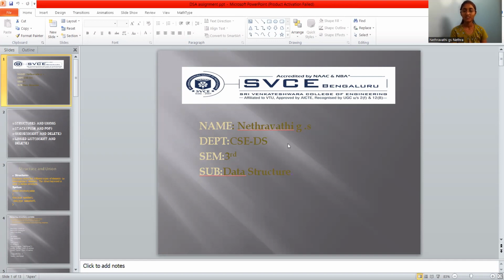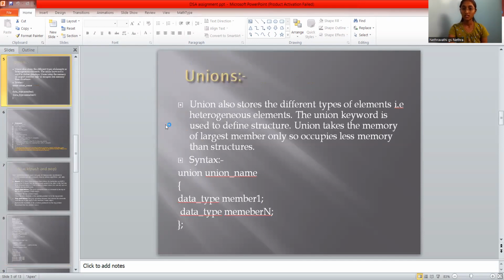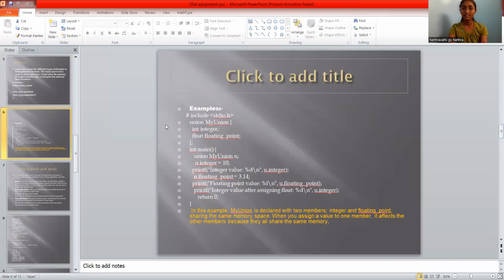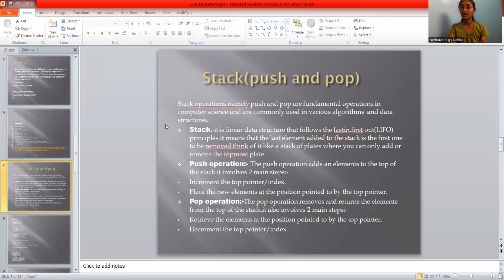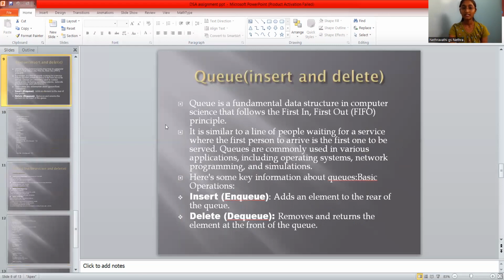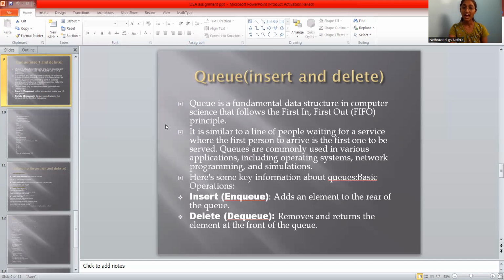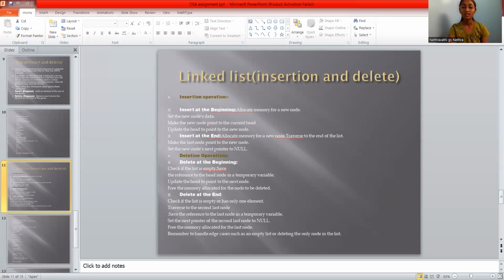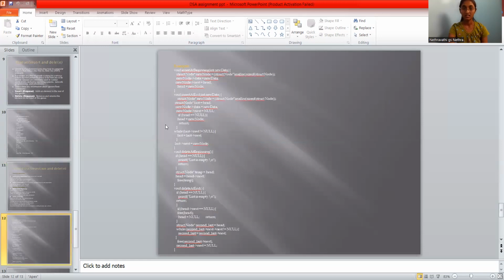Data Structure..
Document from Nethravathi G S